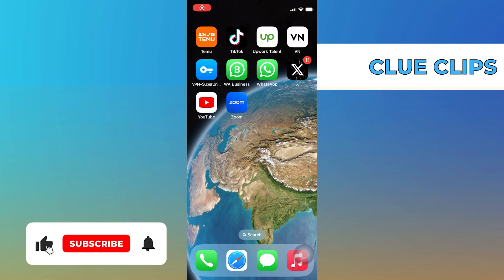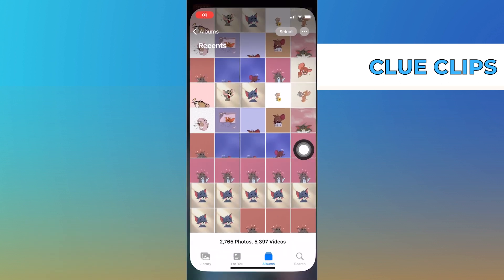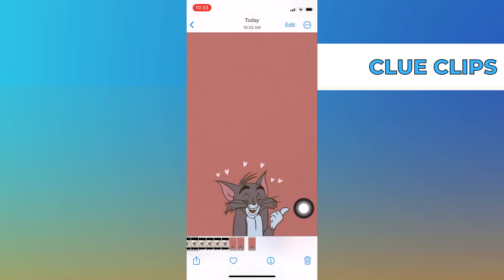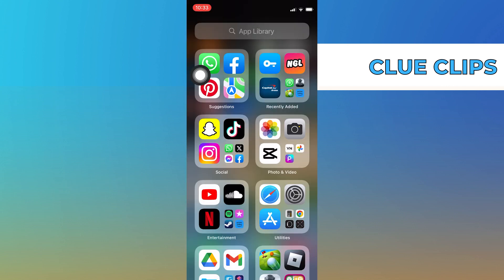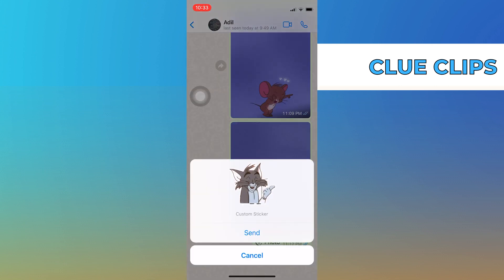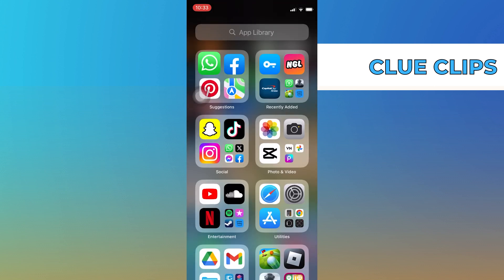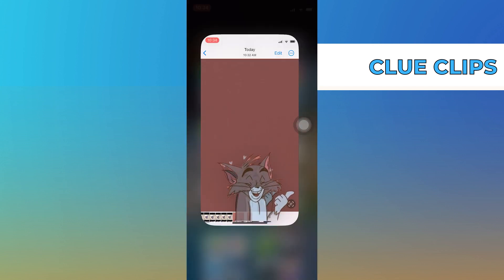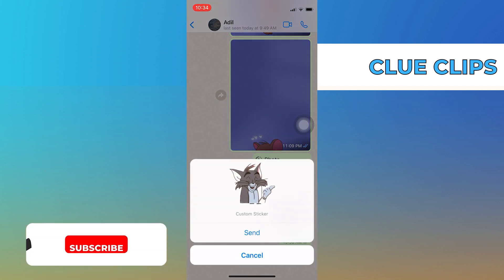How To Create Your Own Whatsapp Stickers With Iphone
In this video, I will show you How To Create Your Own Whatsapp Stickers With Iphone